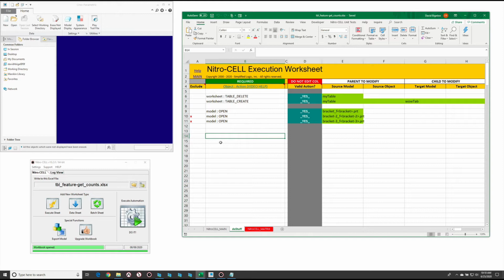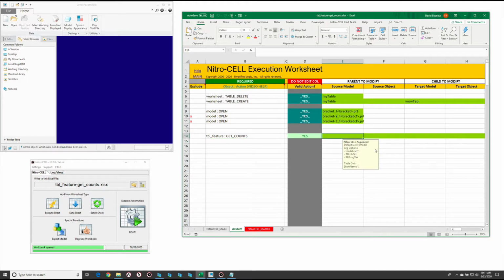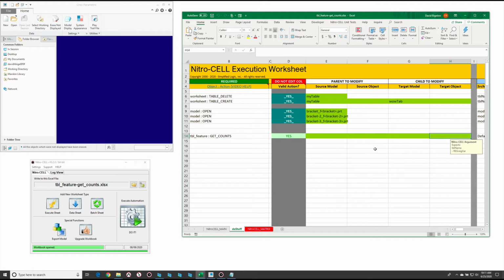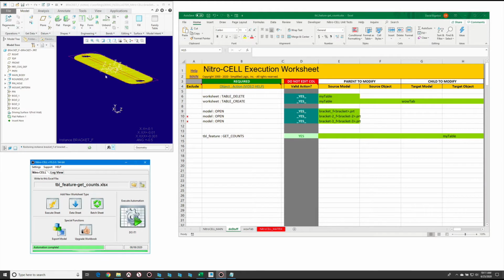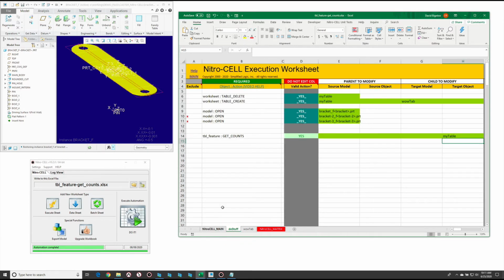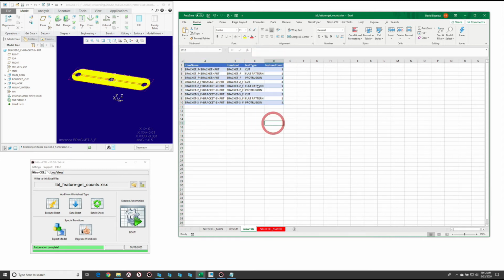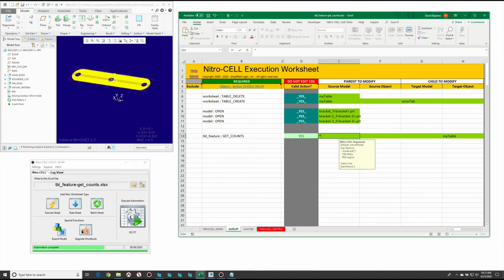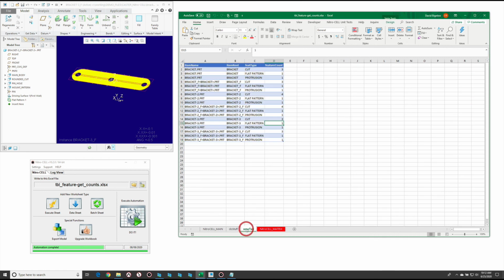tbl_feature : GET_COUNTS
A quick example of how to get counts of features by type and model from Creo Parametric to an Excel Table using Nitro-CELL